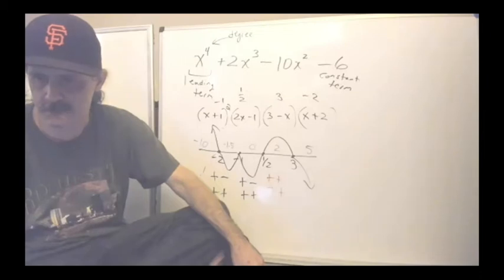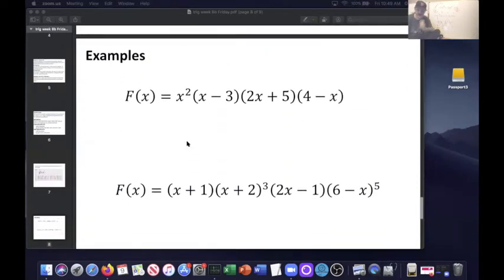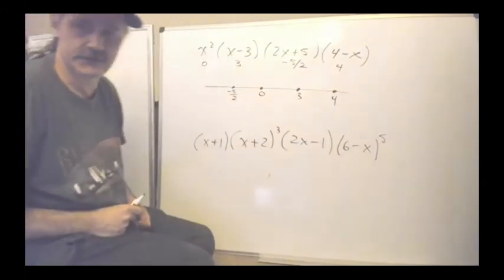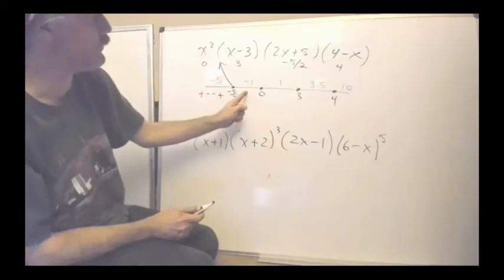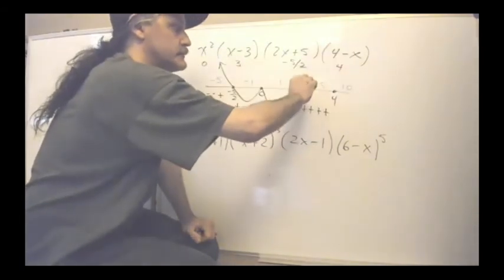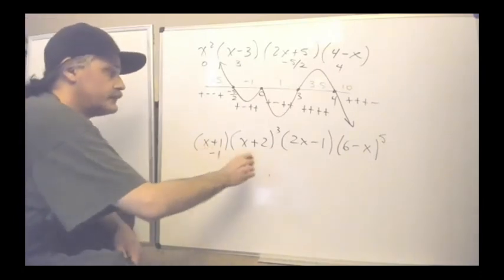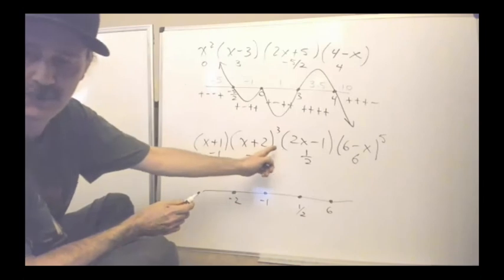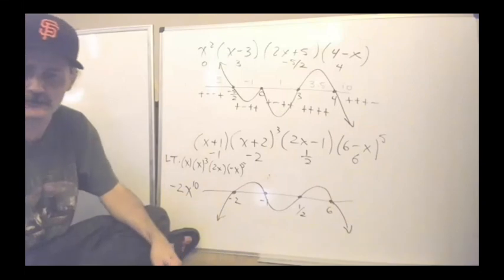trig week 8b Friday : 2 examples